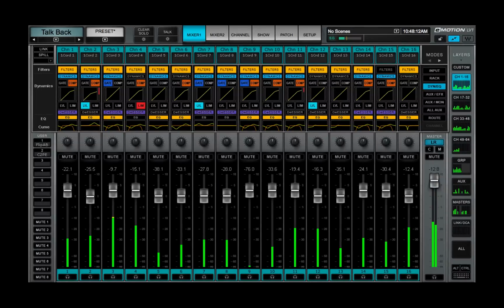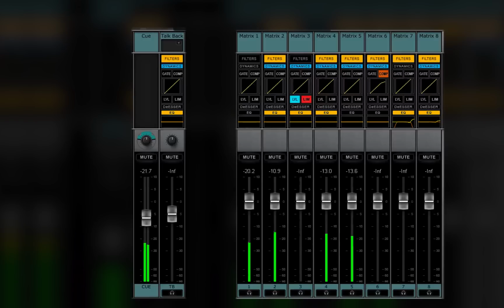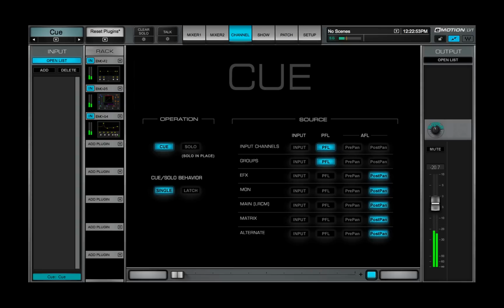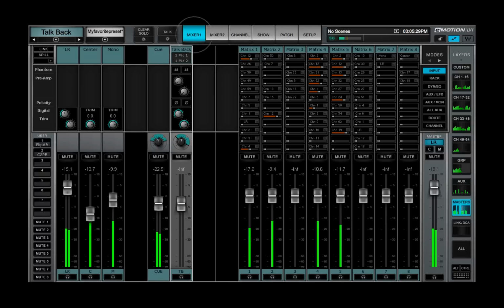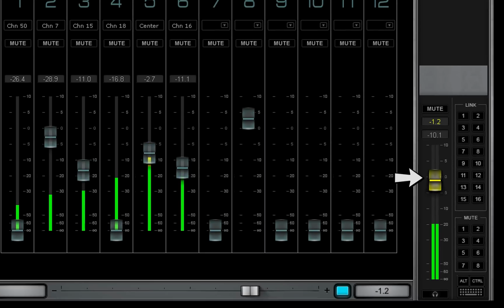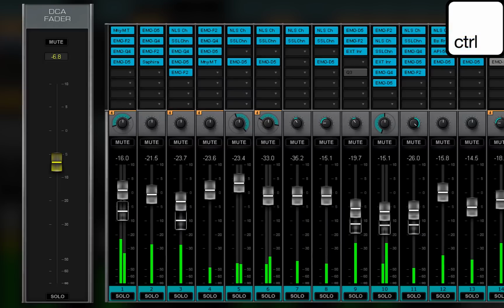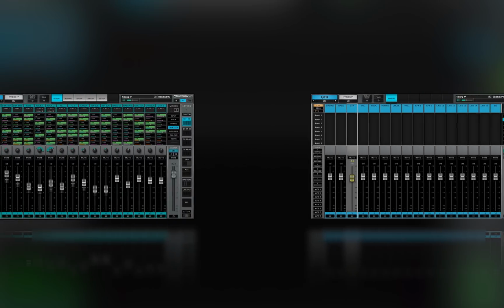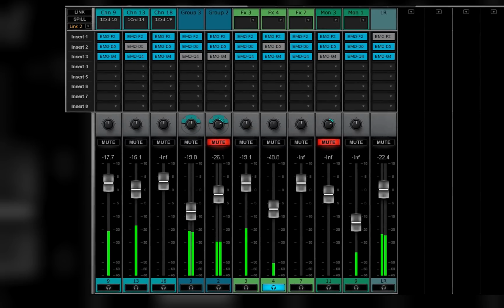eMotion LV1 Tutorial 4.3: Mixer Window – Masters, All & DCA/Links Layers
Learn how to adjust group & channel output levels in the Master, All, and DCA/Links layers of the Mixer window in the eMotion LV1 live mixing console.